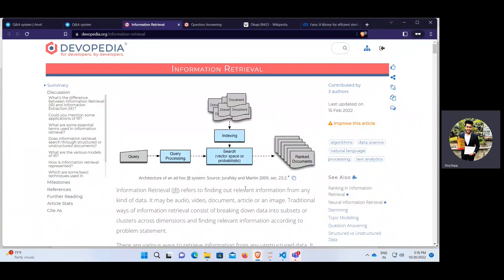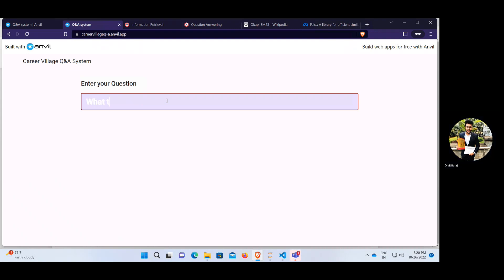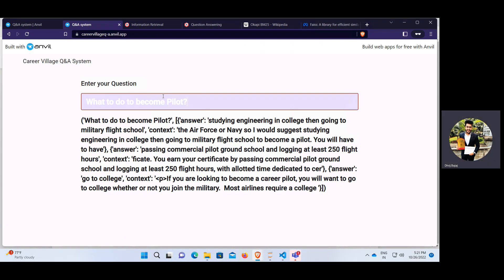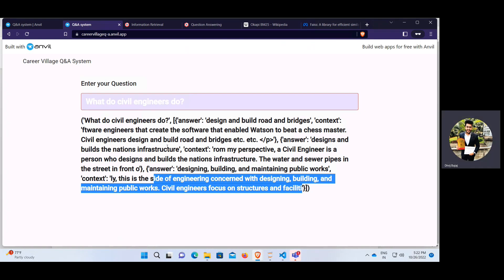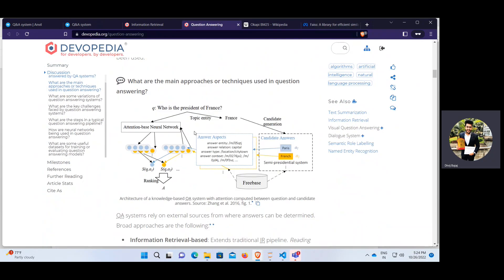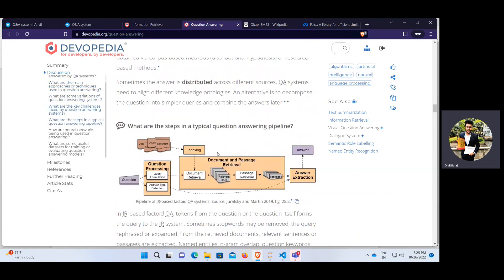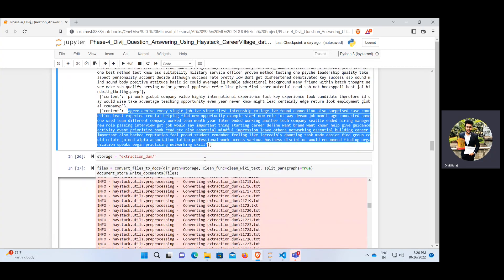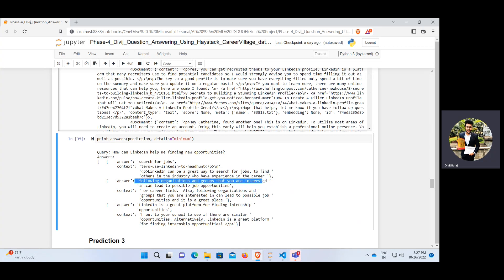Information Retrieval System- Document Relevance Re-Ranking + Transformer Q&A Pipeline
We built an end-to-end Information Retrieval System that has the capability of creating a Relevance Document Matrix known as a Context Vector based on the Tf-IDF score, BM-25 and FAISS (Facebook AI Similarity Search- KNN-Algorithm based solution for finding Context Vector based on Query Vector)

Once we have the top 50 documents out of 100K+ document corpus we can return the top 3 results based on the query.

We extended it further by attaching a Q&A transformer pipeline to have an exact answer by understanding the semantic meaning of the question and answer.